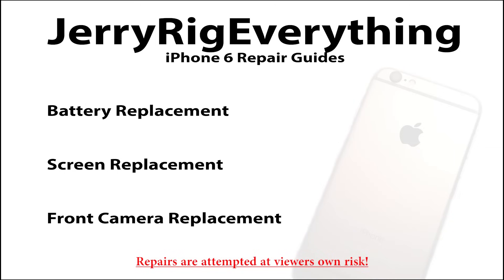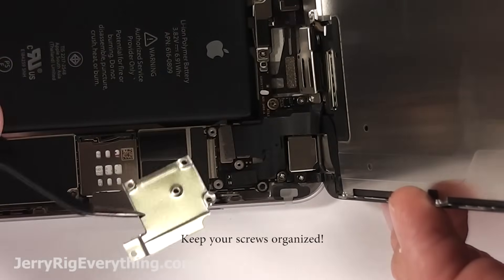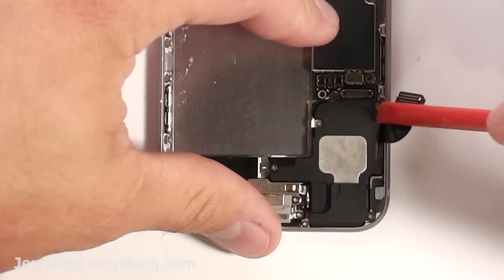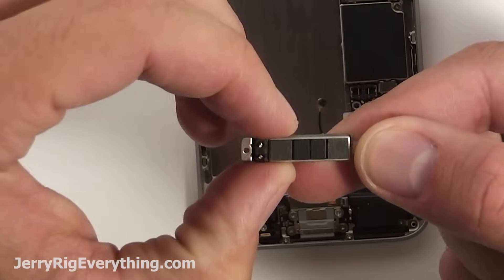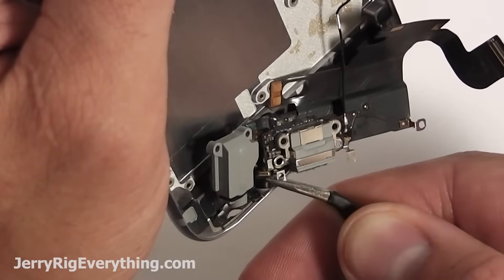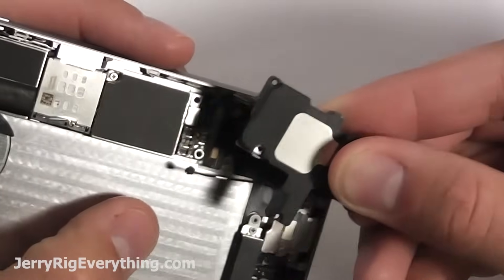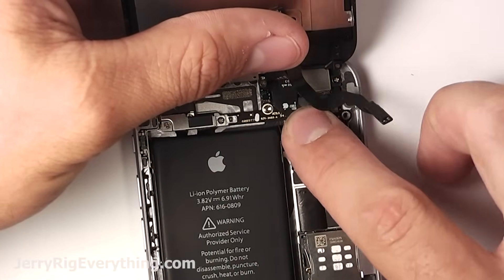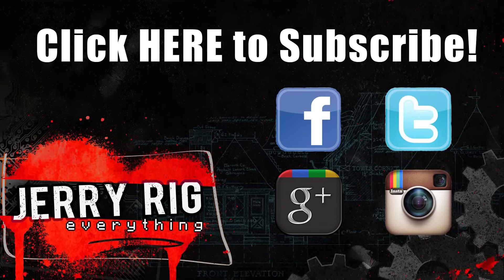iPhone 6 Charging Port Replacement in 5 minutes, microphone fix, headphone jack repair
Awesome little Smart Phone Tool Kit on Amazon
LET ME KNOW IF THE LINKS STOPS WORKING!

This video will show how I replace the Charging port in my own iphone 6. If your phone wont charge, make sure that there is no dust or pocket lent inside the charging port first, Sometimes that is all that is wrong with the phone. Use a thin toothpick or something small to clean it out. Don't damage the little metal pins inside this port.

This video shows you everything you need to know about replacing the charging port on your new iPhone 6.  It is a pretty simple process as long as you keep all of your screws organized.

If you ever need to kink your charging cable to one side, and you are sure that the cable is working fine, you might have to replace your charging port!  This video shows you how. The charging port is also connected to the mic, and headphone jack, so you replace everything all at the same time.